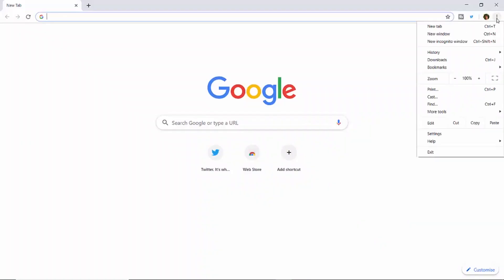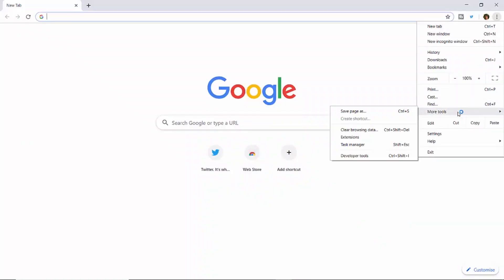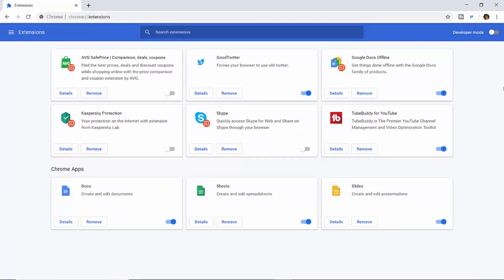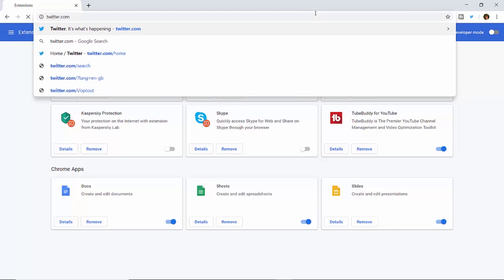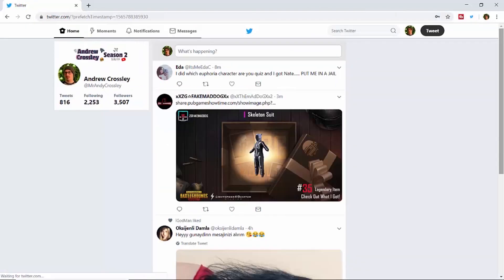How To Get The Old Twitter Layout Back! (2019)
Hey Peeps, What's going on? Hope you're all doing well! in todays episode I'm going to show you how to get the old twitter layout back in 2019.

Step 1 - Open up google chrome

Step 2 - Go t extensions and search for GoodTwitter (or use this link to download

--SUPPORT ME--

--MY GEAR--

👉 Lumix GH5
👉 Canon EF 75-300mm Lens
👉 Canon EF 50mm Lens
👉 Viltrox VL-200T Light
👉 Rode Microphone
👉 GoPro Hero 7
👉 Neewer Podcast Microphone

--AWESOME FREEBIES--

--Boring Info--
how to change twitter layout back - how to change new twitter layout back to old twitter layout 2019.
how to get the old twitter layout (july 2019).
how to get the old twitter layout back on firefox (august  2019).
twitter update  how to switch back to old twitter layout  twitter layout  old twitter  twitter  switch to old twitter layout  old twitter layout extension  old twitter layout desktop  old twitter layout 219  layout  twitter  old  old twitter layout  twitter layout 219  new twitter layout 219.how to get the old twitter layout back 2019 - how to get the old twitter layout back!  today i'm going to be showing you how to get the old twitter layout back  a lot of people prefer the old layout and this is an easy way of getting it back!
in this video we will show you how you can revert back to the old twitter layout from the new twitter layout introduced in july 2019...
 try the new twitter 2019.. the new twitter layout is reversed so how do you turn on dim mode and find your analytics. just got the new twitter layout update that you can't seem to revert?
twitter layout 2019 - new twitter layout 2019. how to get the old twitter layout (july 2019).
how to get old twitter layout back! just got the new twitter layout update that you can't seem to revert?  (get classic twitter layout simple & easy tutorial).
the new twitter layout is reversed so how do you turn on dim mode and find your analytics.get the old twitter layout back 2019 - how to get the old twitter layout back on firefox (august  2019).
how to revert back to the old twitter layout in less than a minute!!!
how to get the old twitter layout back! how to get old twitter layout back! how to restore the old twitter layout design. how to switch back twitter old version layout 100% working. how to change new twitter layout back to old twitter layout 2019.how to switch back to old twitter layout - how to switch back to old twitter layout [100% working] - august 2019 update.
how to get the old twitter layout back! how to switch back to the old twitter layout (july 2019).
how to go back to default twitter - let’s come along with the detailed instruction on how to go back to the default apps setup.
so in this tutorial we are going to show you how to roll back to old twitter design from the new one.
 how to change default twitter widget information. how to restore the old twitter layout design.
how to switch back to old twitter layout [not working anymore] - july 2019 update.reverse twitter layout - new twitter layout 2019.
how to restore the old twitter layout design.
king of thieves - base 96 new layout reverse antigravity jump. the new twitter layout is reversed so how do you turn on dim mode and find your analytics.